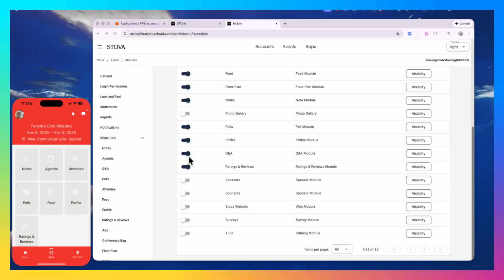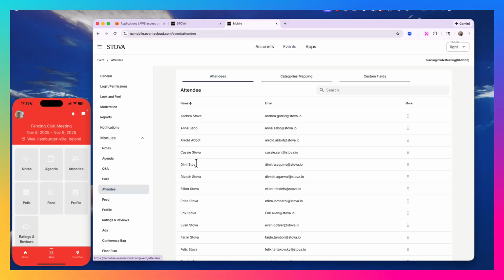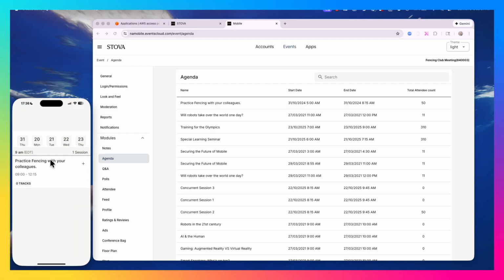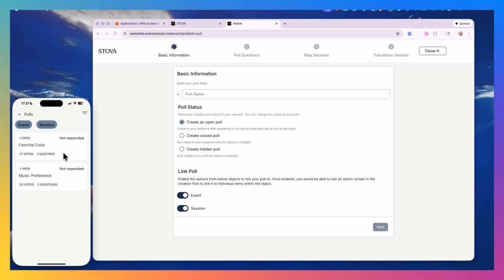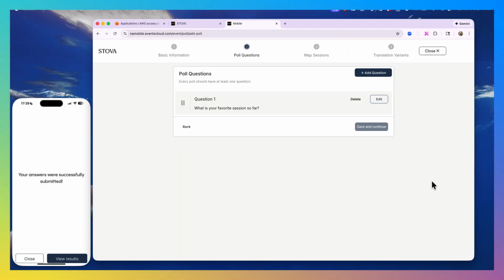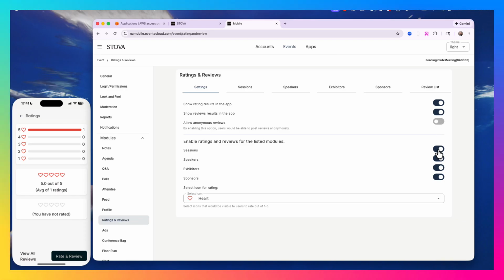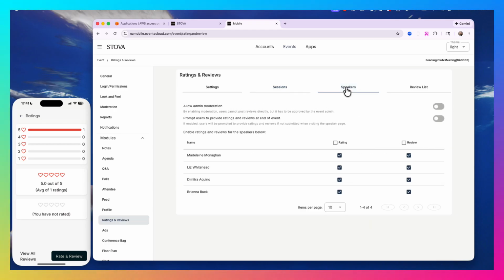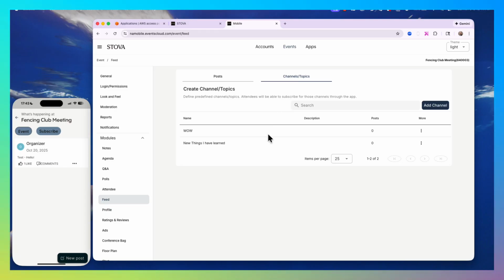Stova Mobile 10. Chat, Notes, Feed, Attendees, Rating, Polls Modules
Allow your attendees to chat with each other inside the app, write their own notes, upload images or comments to an event feed, review surveys or speakers, and answer polls.